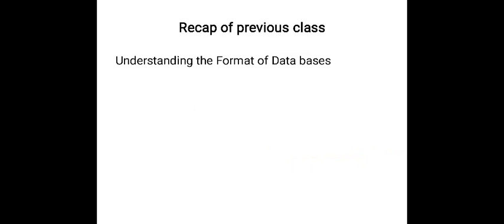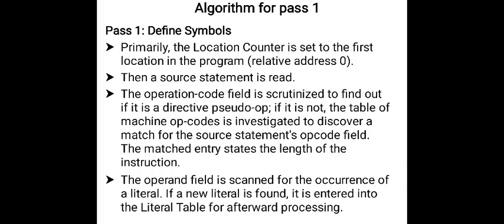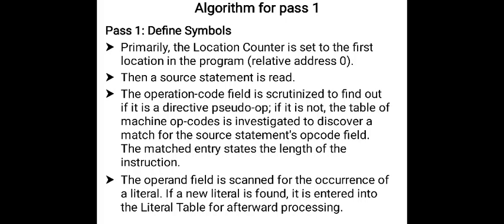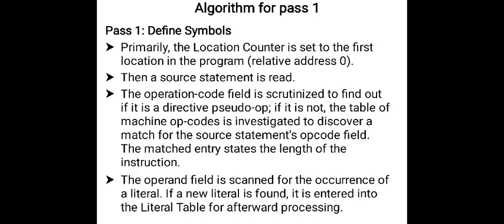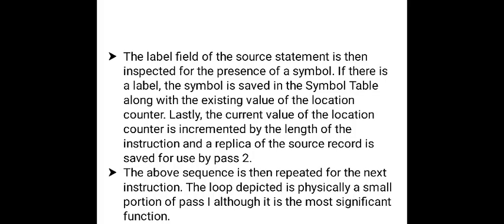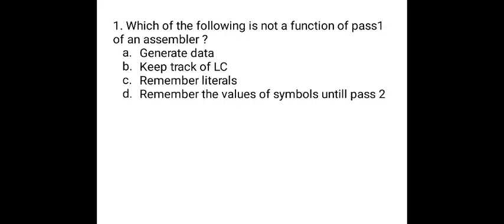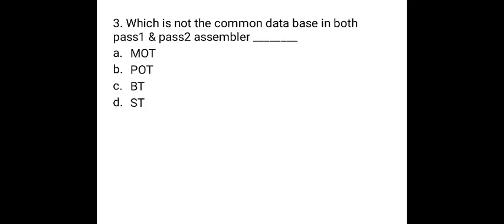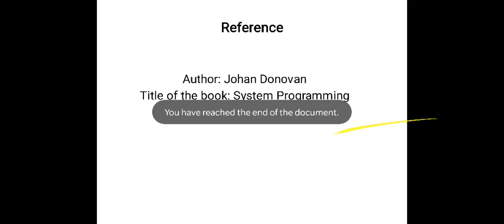System Software Unit 2 Assemblers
System Software - Session 14 - Algorithm for Pass 1